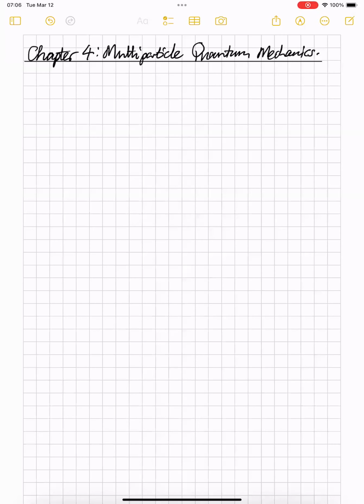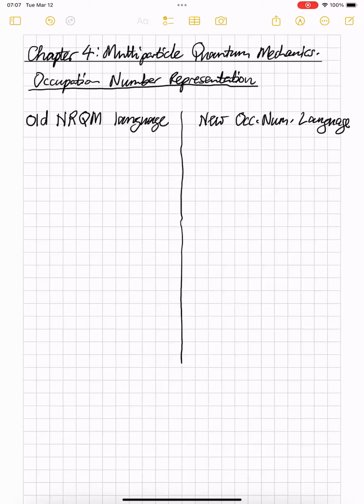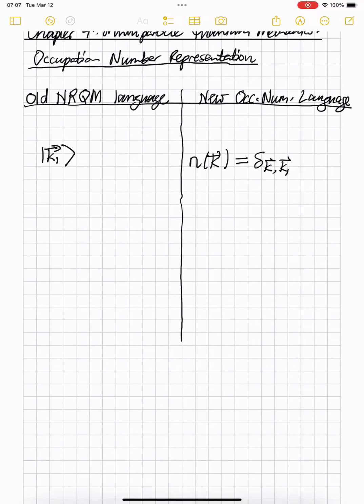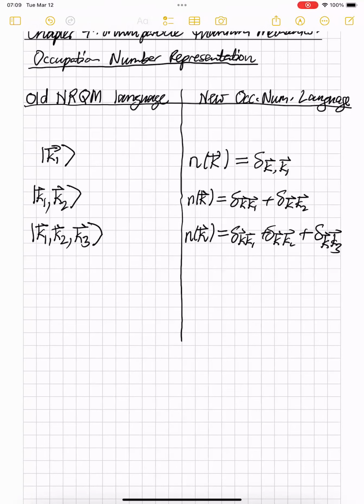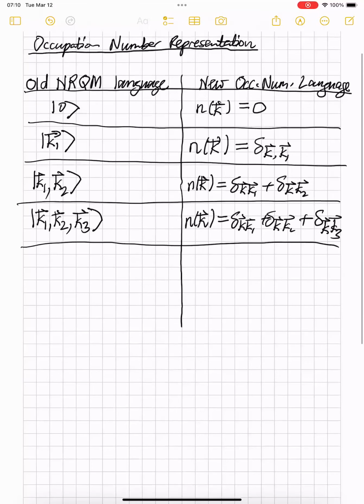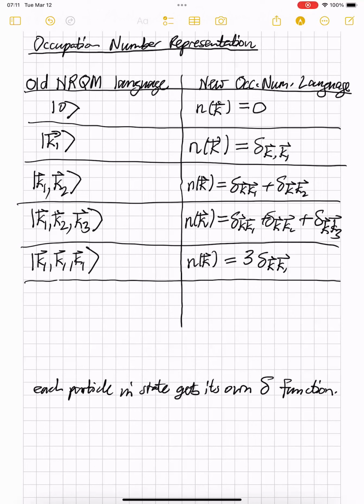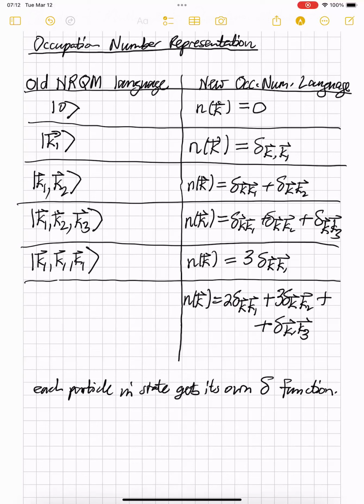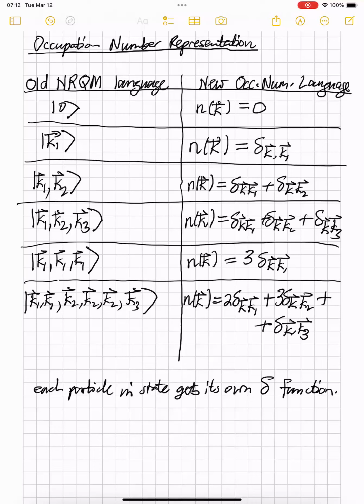QFT Lecture 4 6 of 10